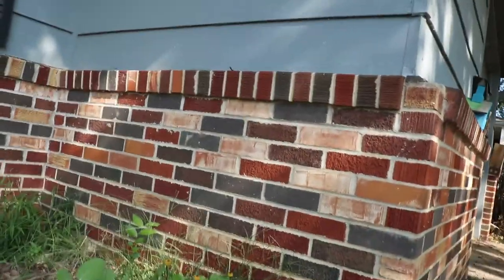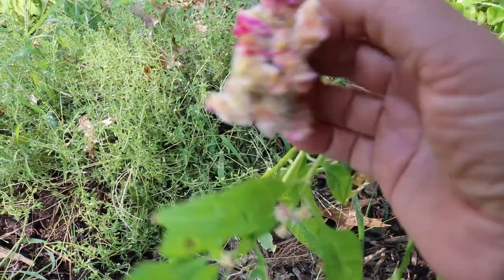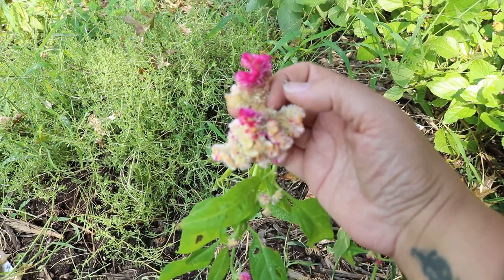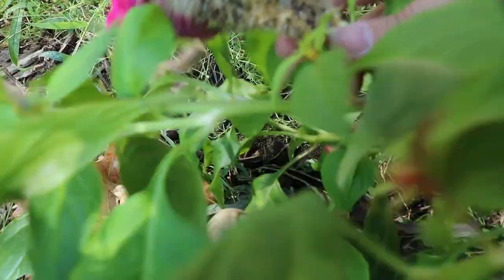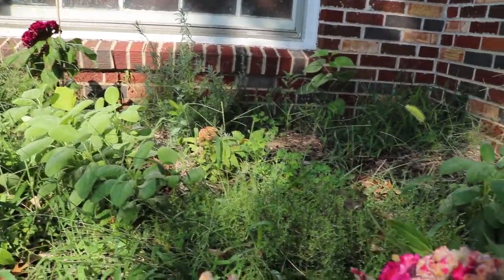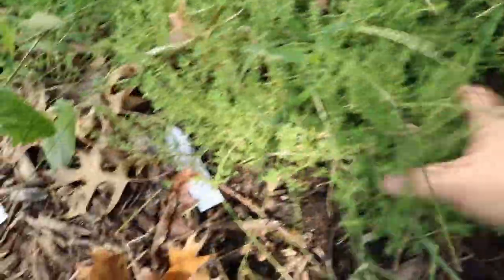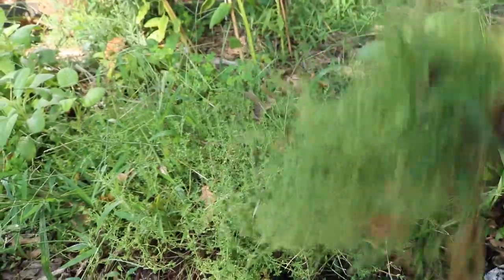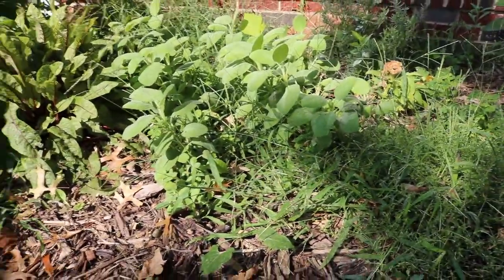Coxcombs, Toothache Plant, and Thyme in the garden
Harvesting seeds from coxcombs. Collecting Toothache Plant flowers and Thyme to save for future use. A little history of why I love Coxcombs. Cleaning out a couple of plants past their time. Just enjoying a little sweaty time in the garden.